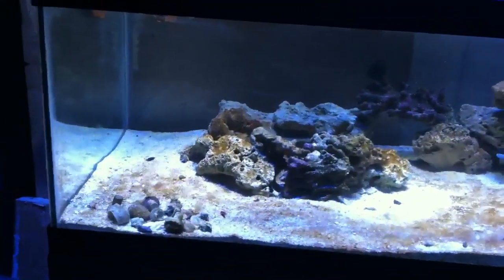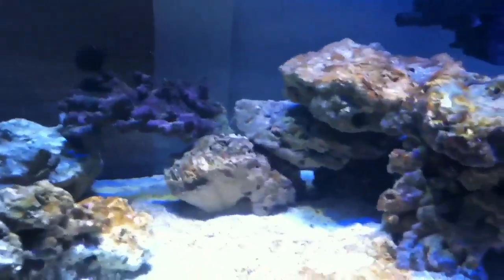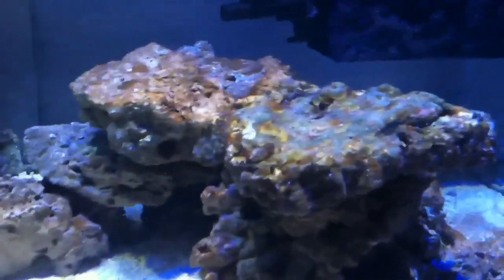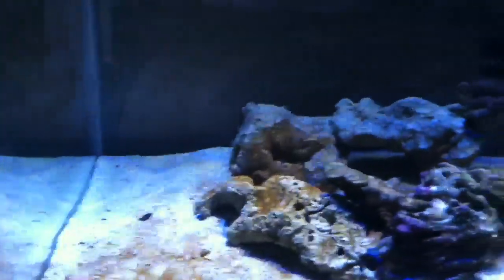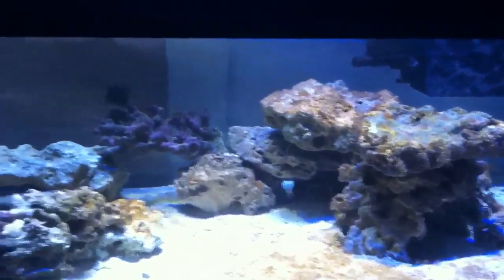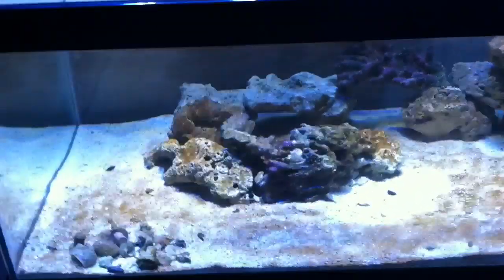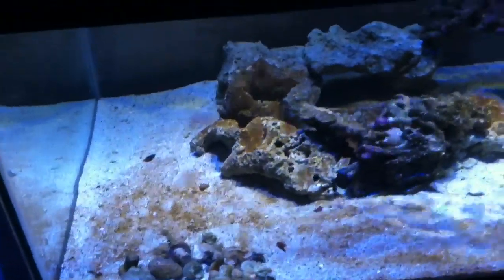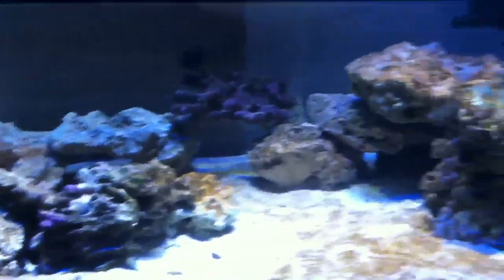Day 11, diatom bloom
Showing what a newly set up saltwater tank will do in the setting up stages. Diatoms from day 7 to 25ish. Not to scare any one new to the hobby thinking its something wrong with there tank.